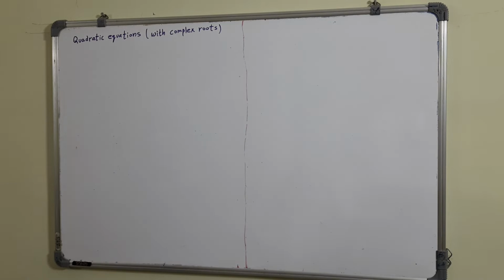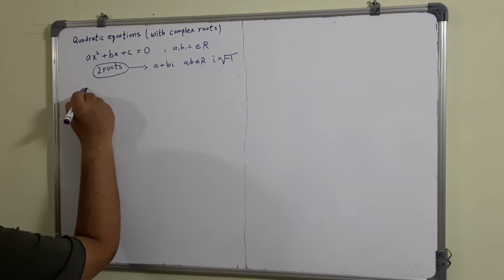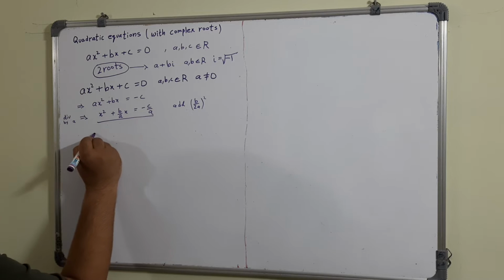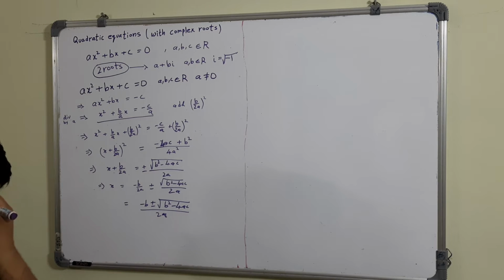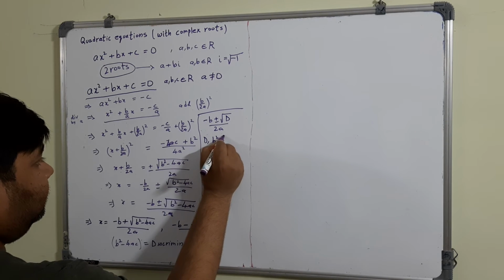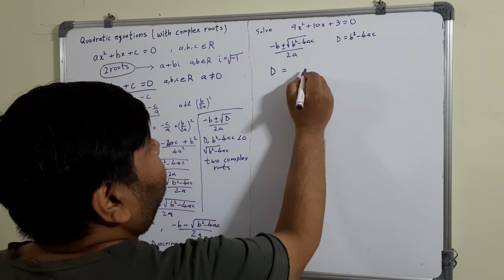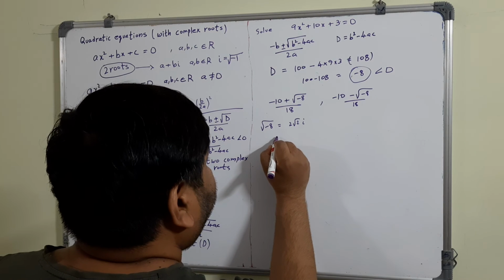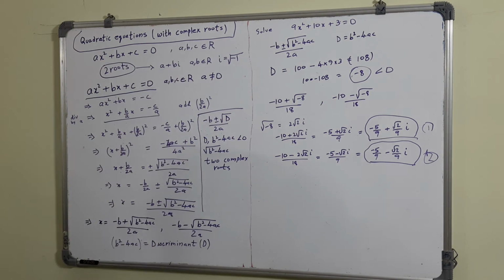Quadratic Equations with complex roots. Mathematics Fun Learning.